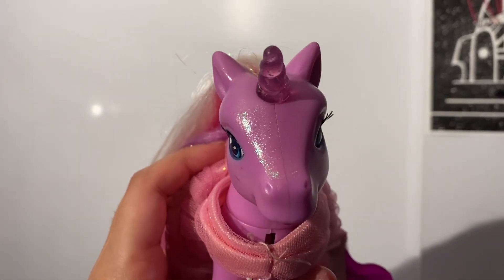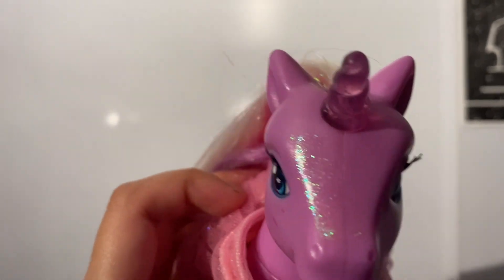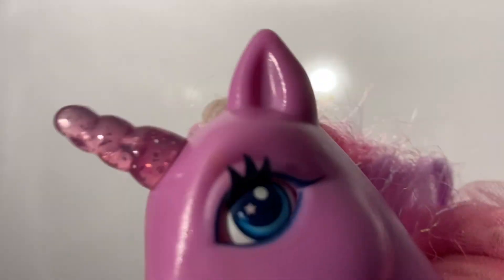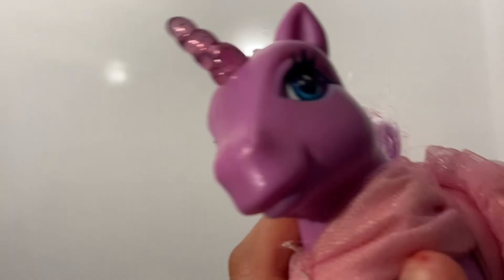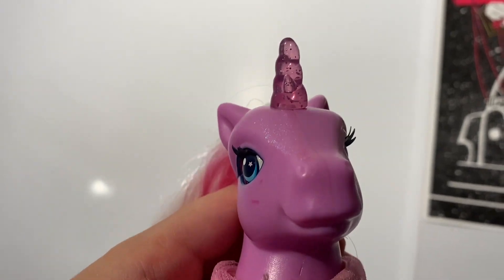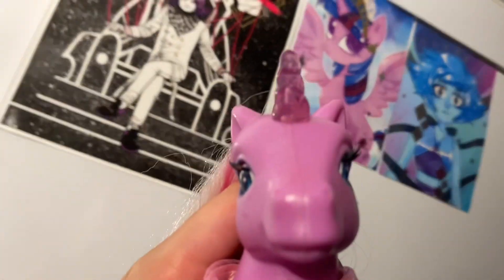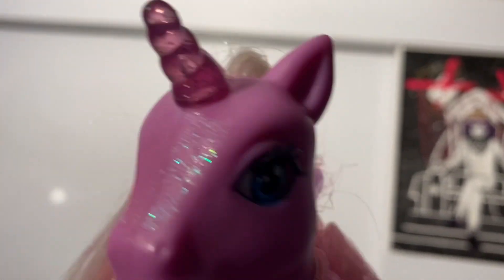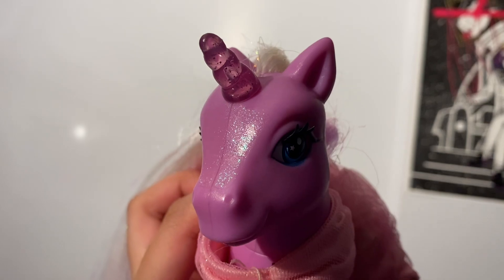My Little pony G3 - Lily Lightly light up pony toy review!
Happy New Year everyone! I'm so sorry I've been gone for ages! I've added a bunch of new stuff into my collection, so here, have this review of this beautiful light up my Little pony G3 Lily lightly doll!